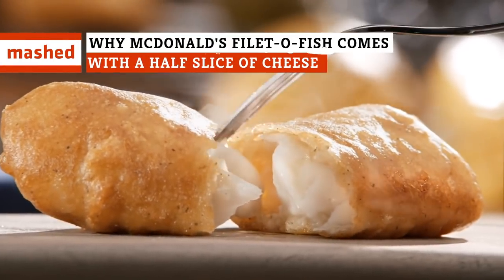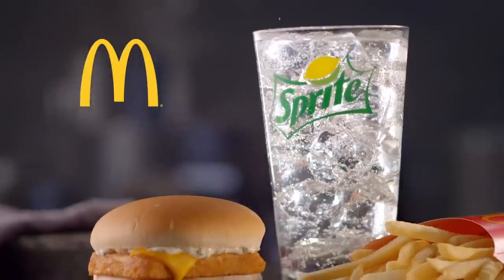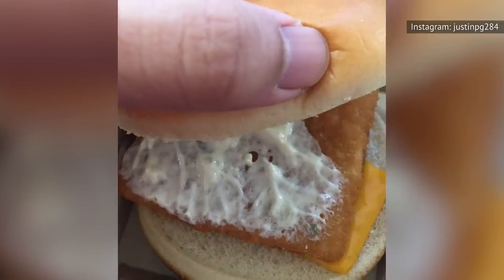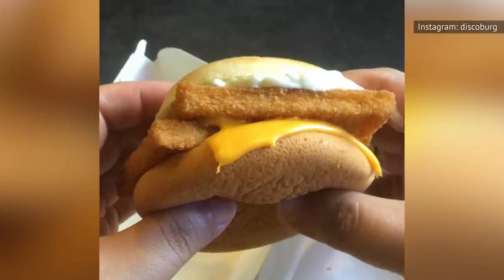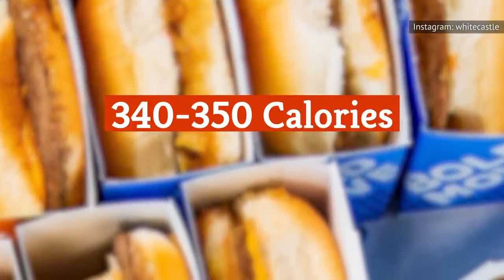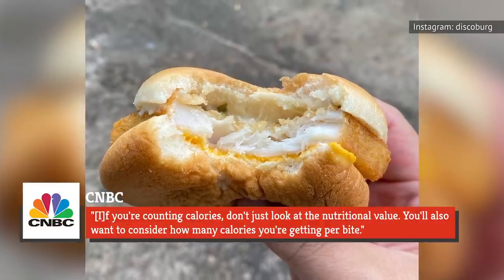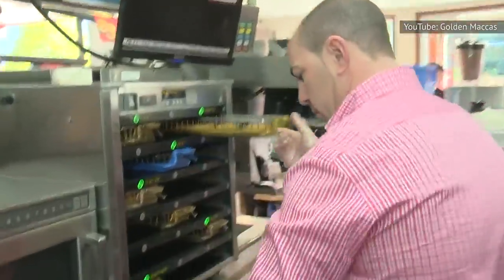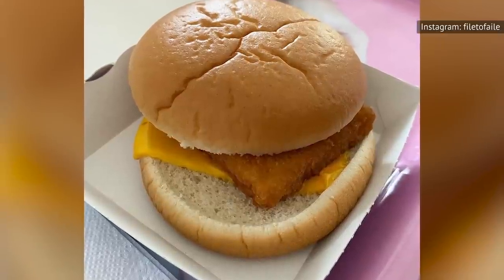Why McDonald's Filet-O-Fish Comes With A Half Slice Of Cheese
When it comes to fish sandwiches, some people think they should have cheese on them, while others think that cheese and fish don’t go together in any context. McDonald’s Filet-O-Fish only includes half a piece of cheese, and they put it under the fish instead of melting it on top, which has led more than one customer to feel like they’ve been ripped off. However, there is a good reason as to why they don’t put a whole slice of cheese on there, and it has nothing to do with cost. Let’s take a look at why McDonald’s Filet-O-Fish comes with a half slice of cheese.